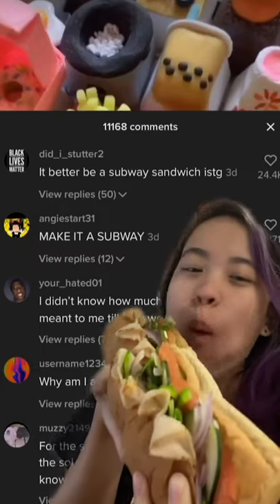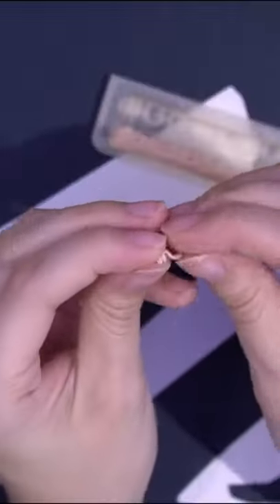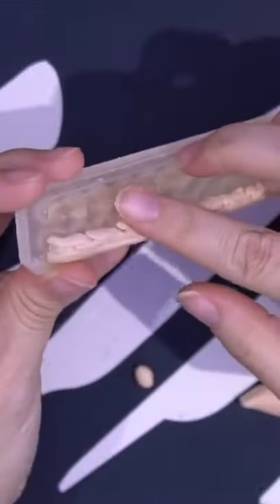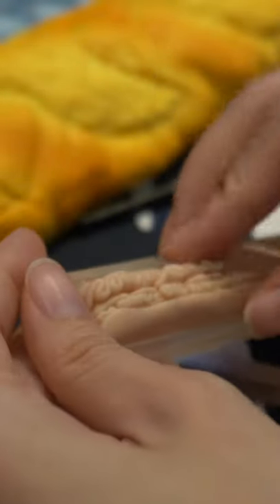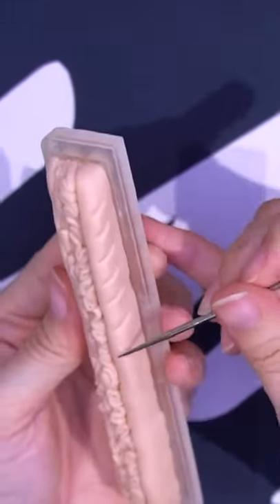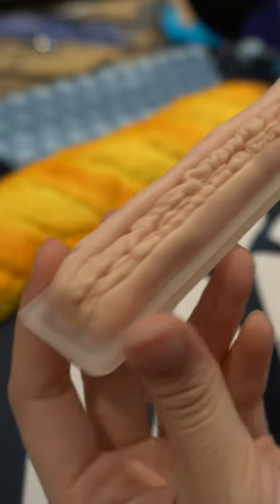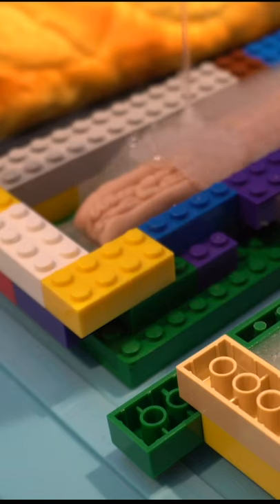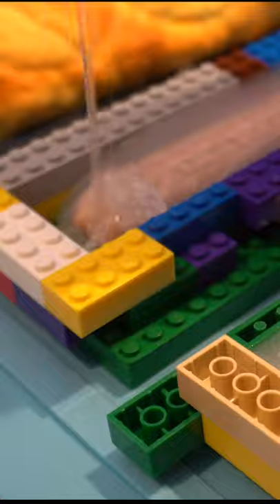Making a Subway Sandwich Keycap for the Space Bar Key (pt.1) | Food Keyboard Series (Day 60)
don’t cry! finally doing the subway sandwich spacebar..